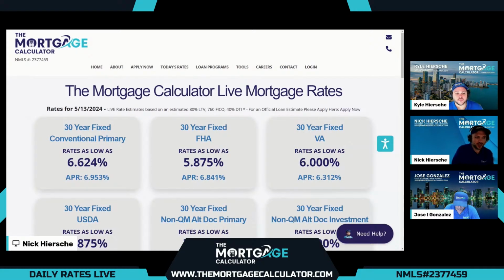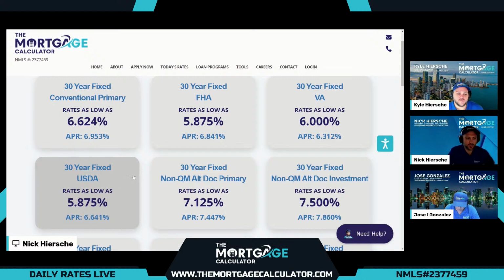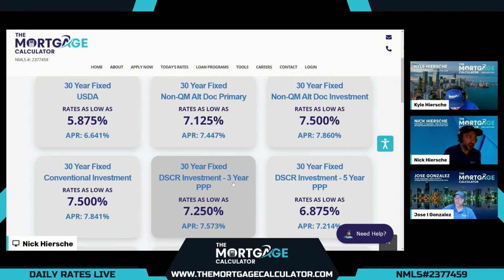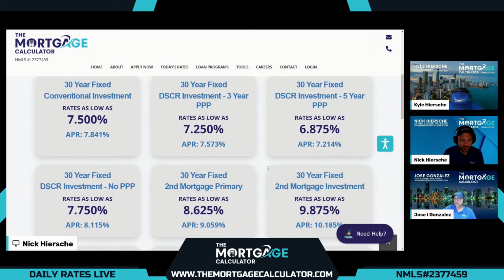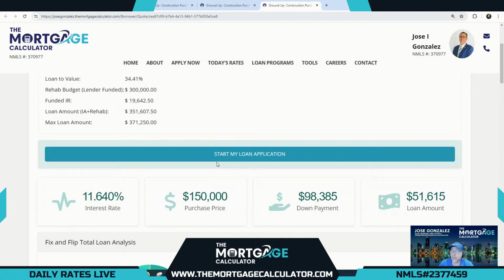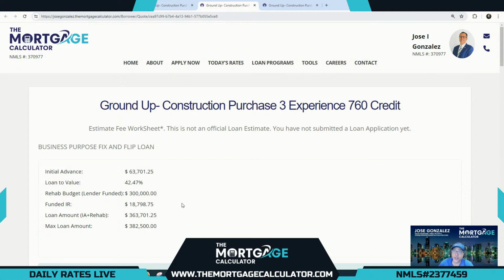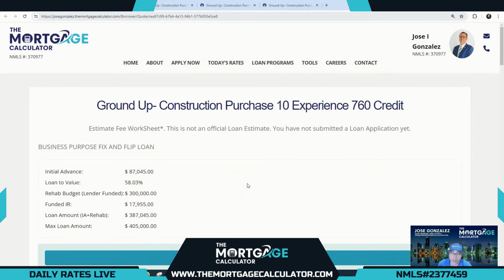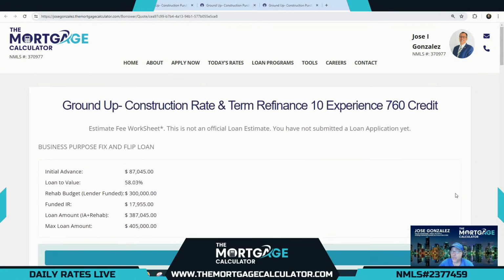Daily Mortgage Rates LIVE - 05/13/2024 - Ground-up Construction Loans.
On today's episode of "Daily Mortgage Rates LIVE," we dive deep into the world of ground-up construction loans. Whether you're envisioning your dream home or planning a lucrative development project, understanding the ins and outs of construction financing is crucial. Join us as we unravel the complexities of securing funding for new construction projects, from breaking ground to putting the finishing touches.

We'll explore the key components of ground up construction loans, including the application process, loan structure, and qualification criteria. Our expert guests will share invaluable insights on navigating the challenges and maximizing the opportunities inherent in construction financing. From selecting the right lender to managing construction costs and timelines, we'll provide practical tips and strategies to empower you on your journey from blueprint to reality.

Tune in to "Ground Up Construction Loans: Building Your Dream Home From Foundation to Finances" to gain the knowledge and confidence you need to embark on your next construction venture with clarity and success.